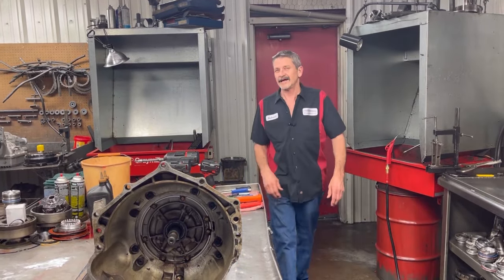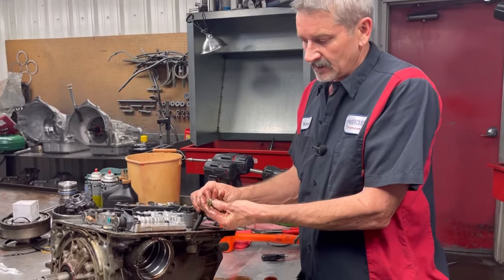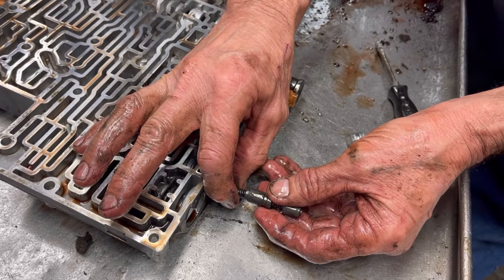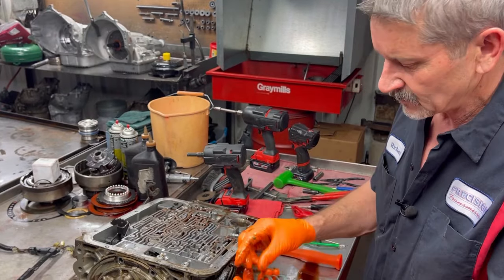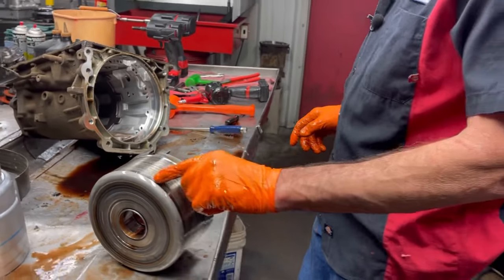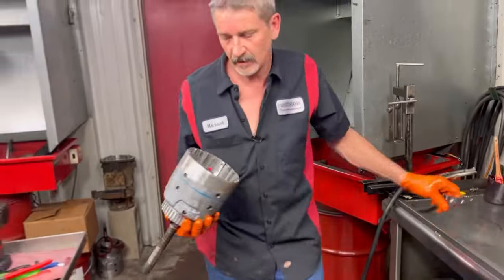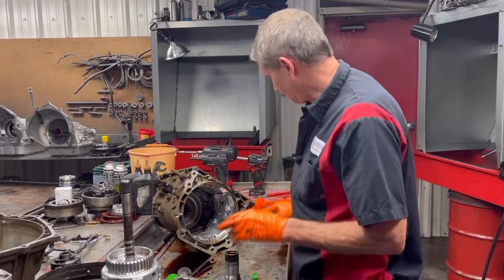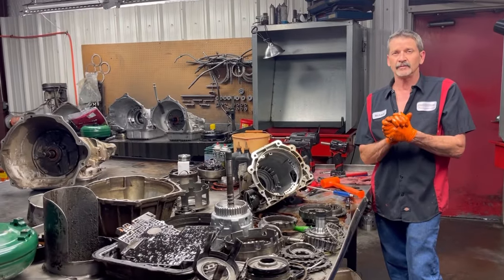4L60e, 65, 70e converter failure. How to fix the problem block pulse with modular “PWM” how to...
4L60e, 65e, 70e converter failure. How to fix the problem block pulse with modular “PWM”. Sometimes you have to start from scratch and that means finding a good transmission core. Hope it’s a good one let’s find out together. 👍🏼❤️🙏🏼